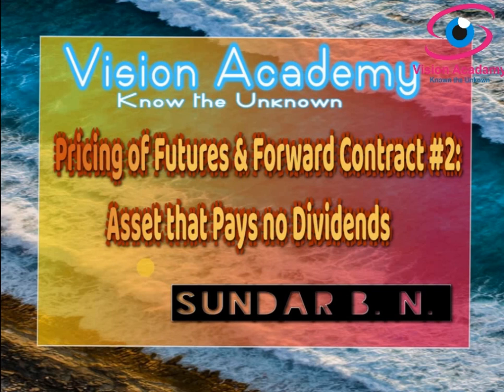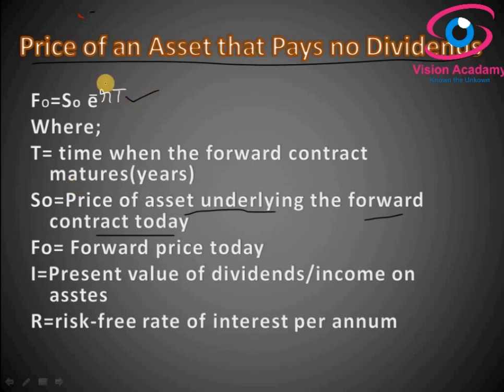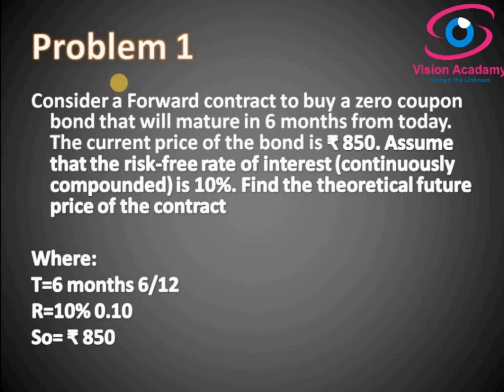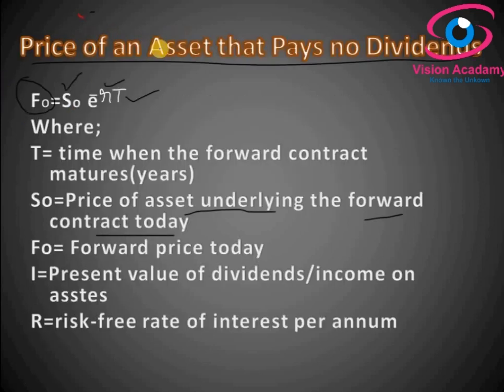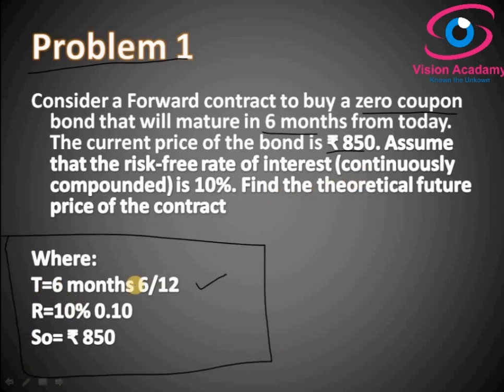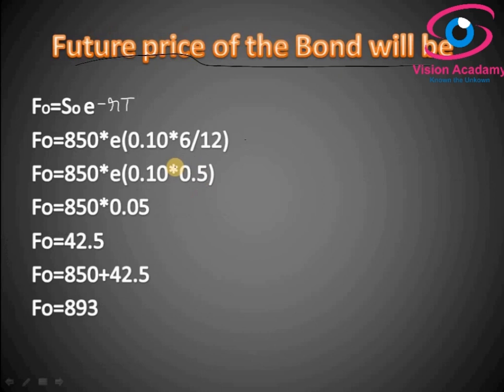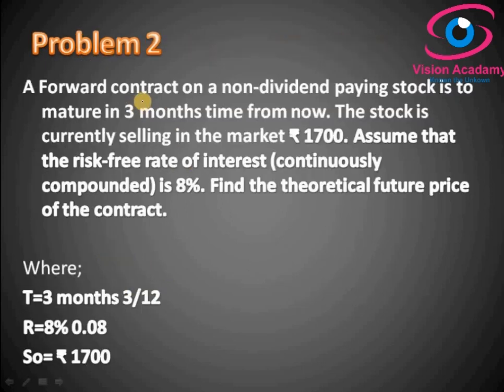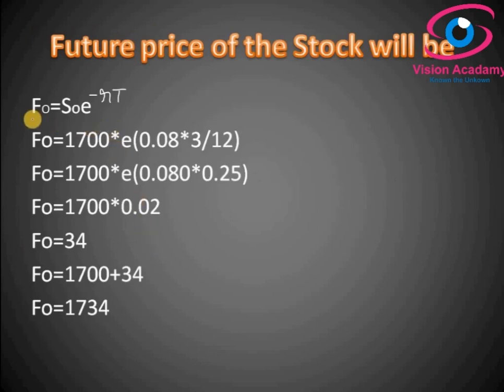Pricing of Futures and Forward Contract #2: Asset that Pays no Dividend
In this lecture I have covered Pricing of Futures and Forward Contract in that Asset that  Pays no Dividend and Basis,  Backwardation and Contango pricing.

In this lecture you will understand Pricing of Futures & Forward Contract which is the 1st lecture in this series where you will learn pricing of Cost of Carry.

Series of Assignment Problem lectures

A complete lectures on Transportation Problem in Operations Research made with atmost care, covered all aspects of Transportation Problem.

Link to Transportation problem under VAM and MODI method lecture 6: A special case under Degeneracy and Unbalanced